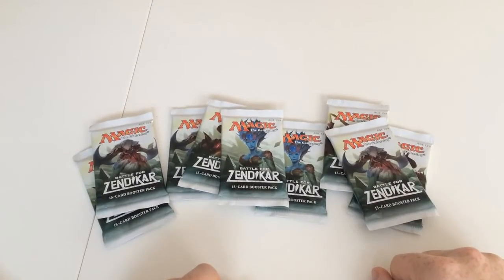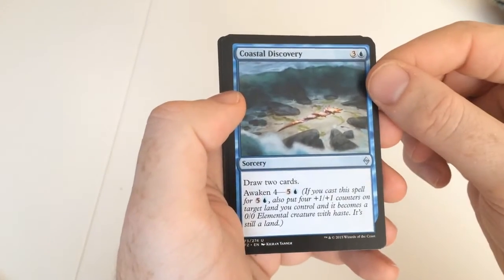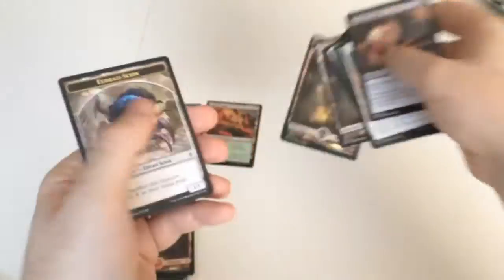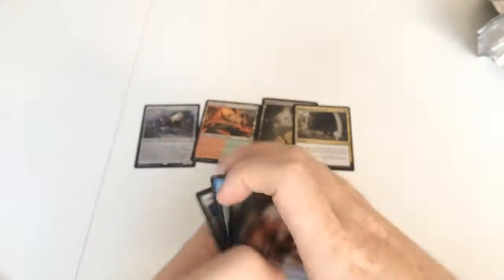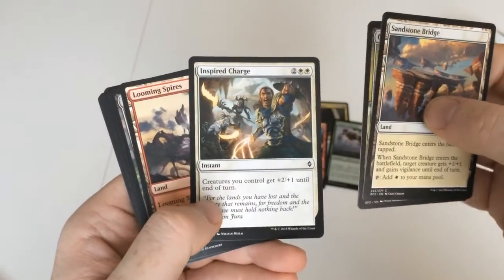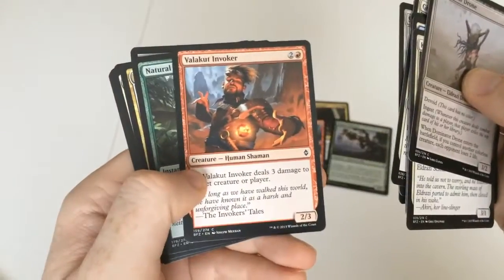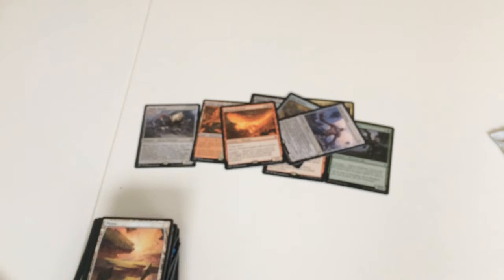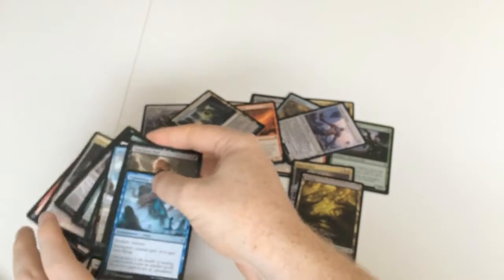Deck Maniacs - Magic The Gathering - Unboxing Part 2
Here I unwrap all the booster packs that cam in the box and check out the rares and epic rares!